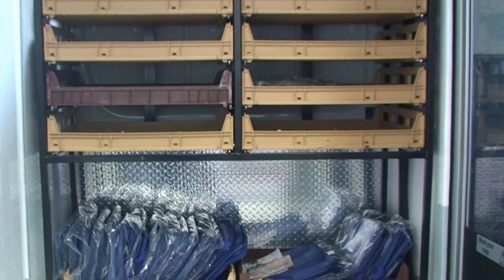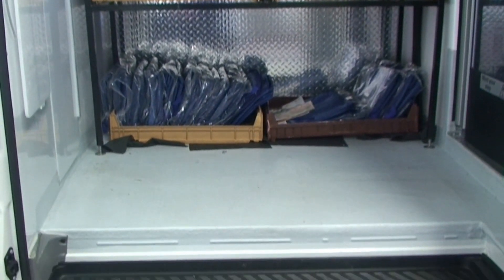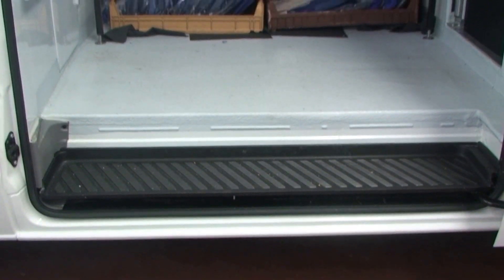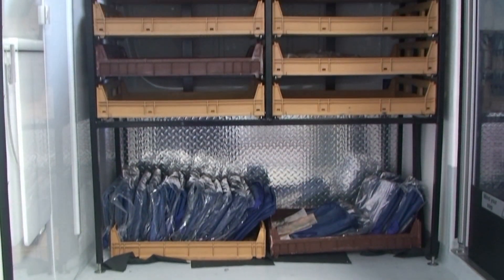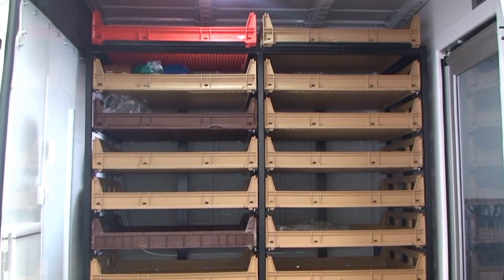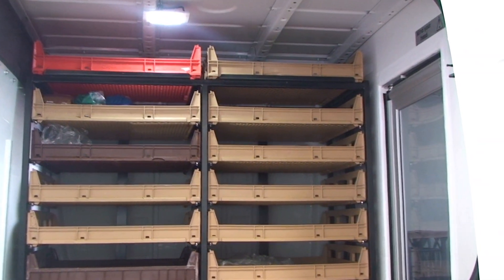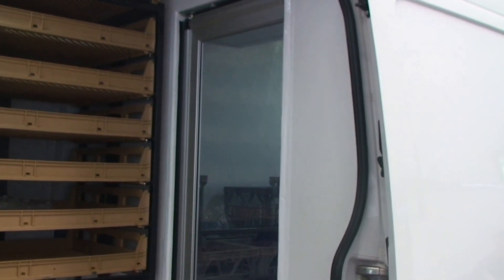VW Crafter - AFD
This is a walk through of the pilot van, designed to give you a feel for the fitout.